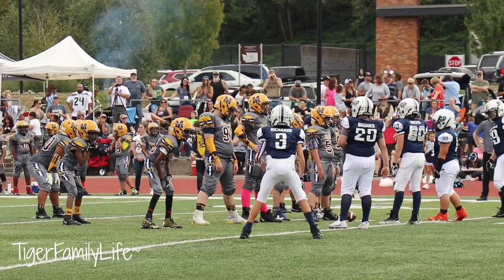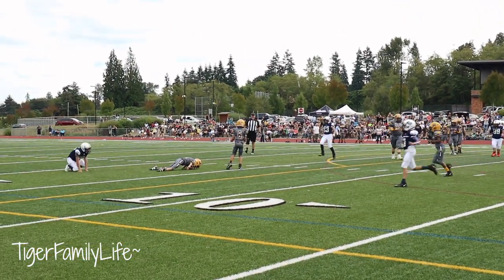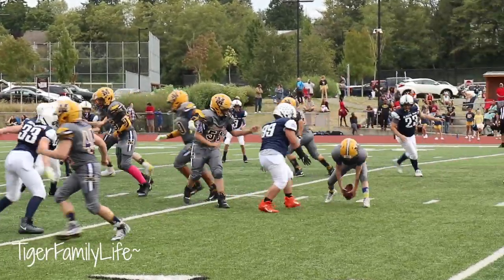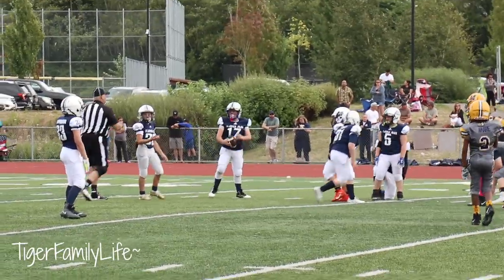FOOTBALL GAME HIGHLIGHT | GP VS MARINER U11 2019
Get in touch the old school way:
Tiger Family